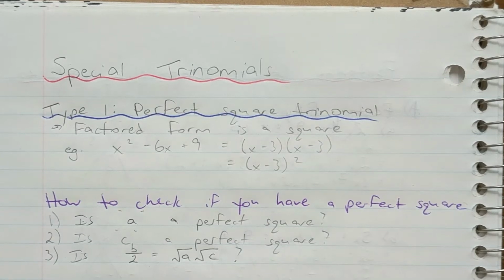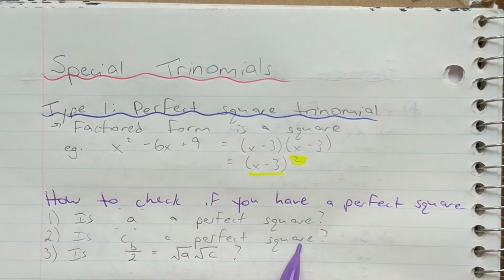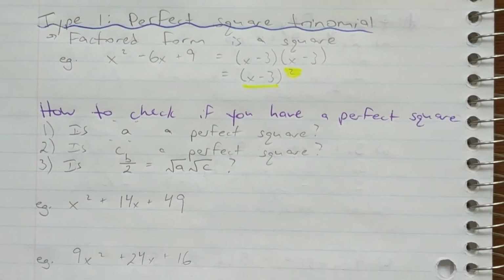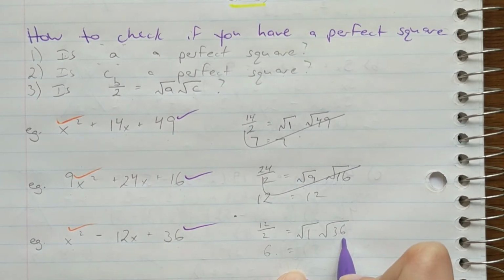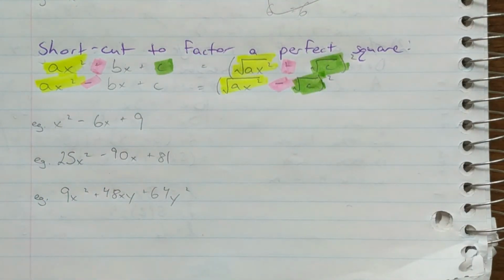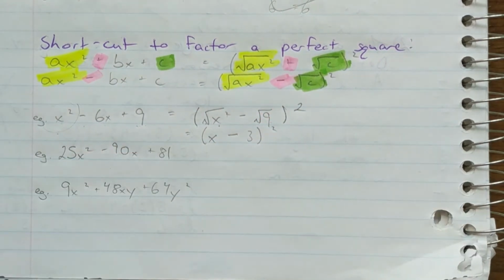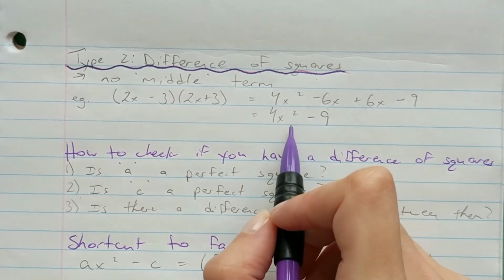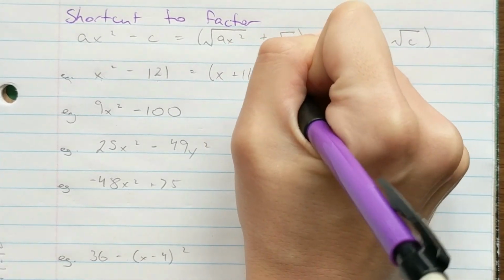Special Trinomials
Factoring perfect square and difference of squares trinomials